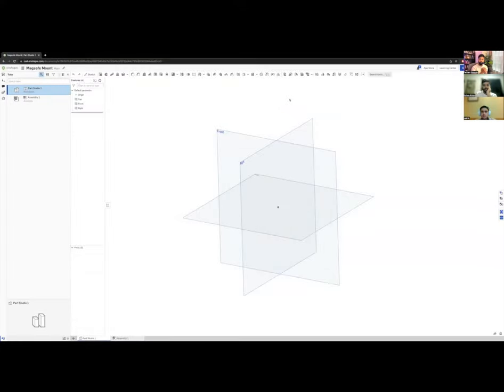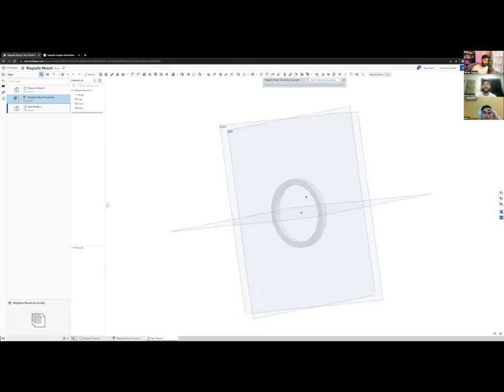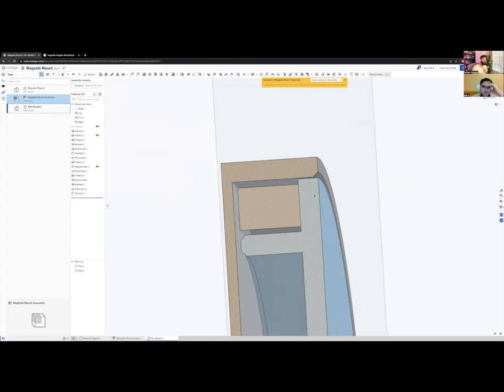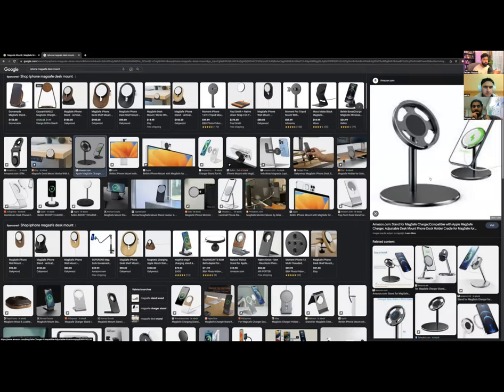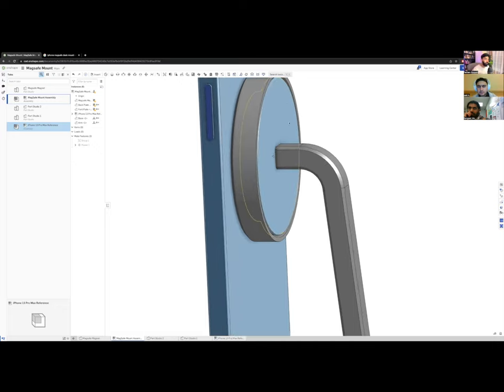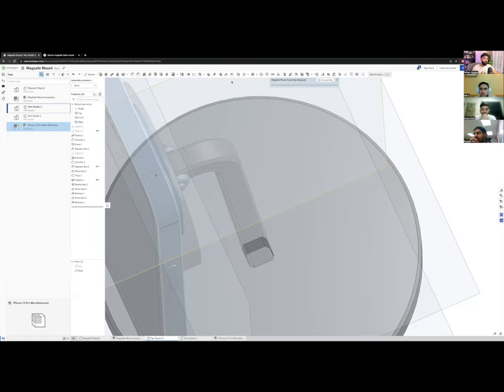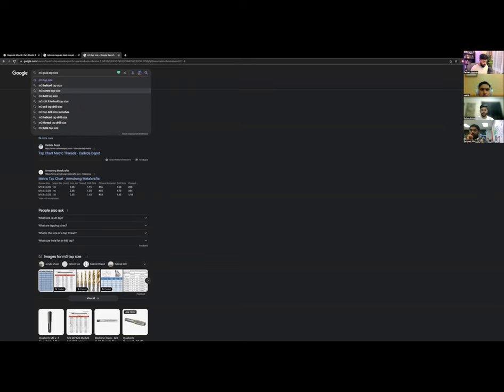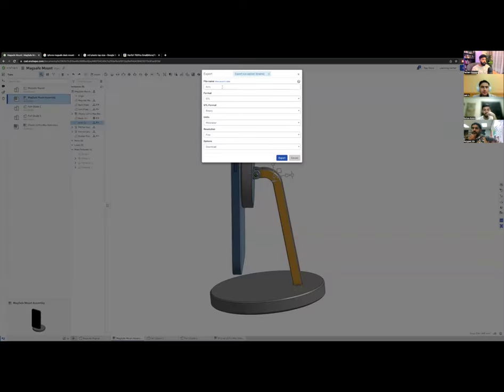MASTER CAD MODELING WITH AN EX-APPLE ENGINEER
Looking to learn how to design and build a Magsafe mount? Look no further than this tutorial video, where I will personally guide you through every step of the process using Onshape, a free, web-based CAD software.

I will show you how to use Onshape's tools and features to design a functional and stylish mount while keeping things light and fun. You'll learn essential topics such as manufacturing methods, materials, and tolerances, all while working directly with me to create your very own MagSafe mount from scratch.

By the end of the video, you will have a final design ready to be prototyped using a 3D printer or other fabrication methods. Whether you're a beginner or an experienced designer, this video is the perfect way to dive into the world of CAD and learn how to create amazing designs with Onshape.

So join me as we grab a cup of coffee, sit back, and get ready to learn how to create a Magsafe mount that will make all your friends jealous!